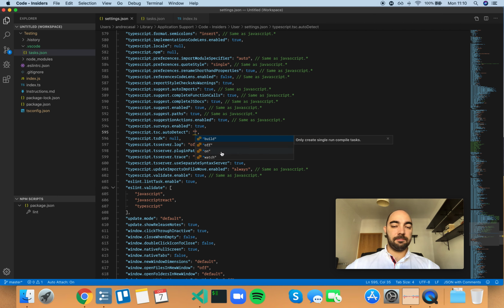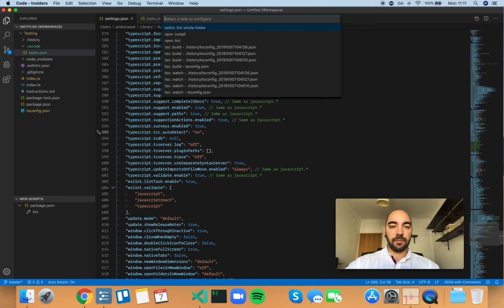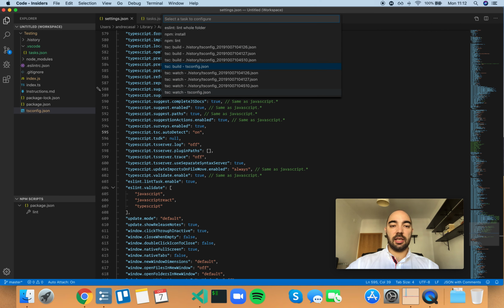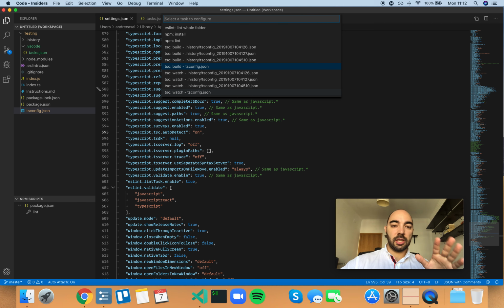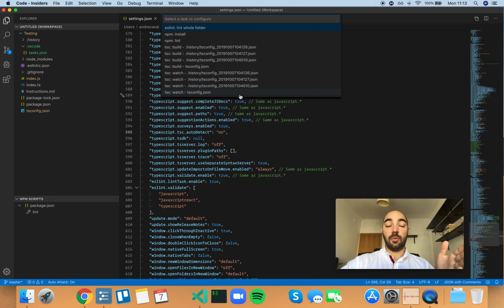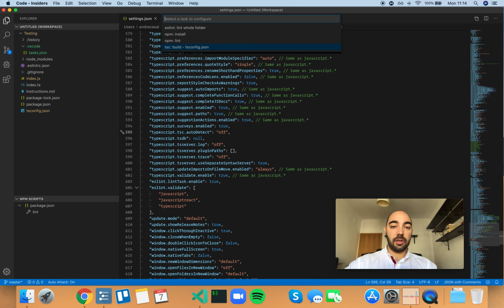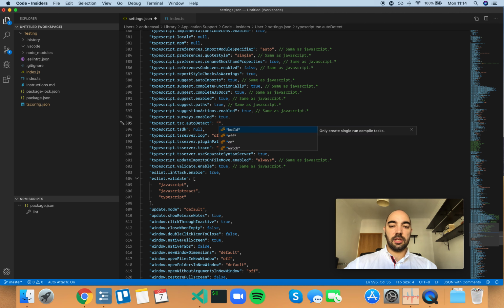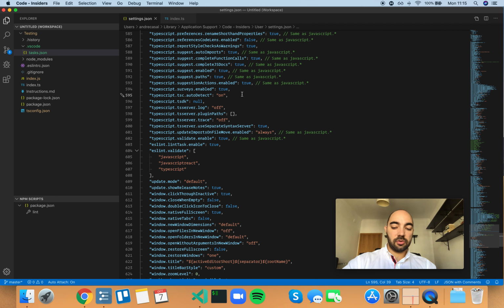VS Code Setting: typescript.tsc.autoDetect